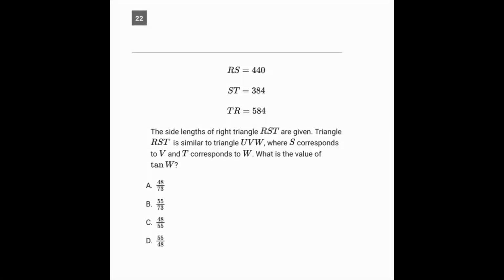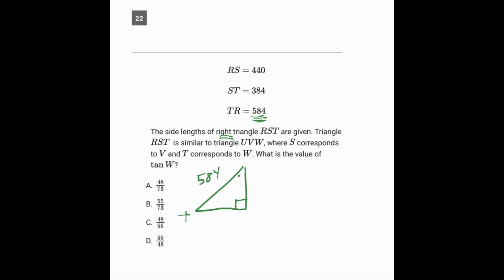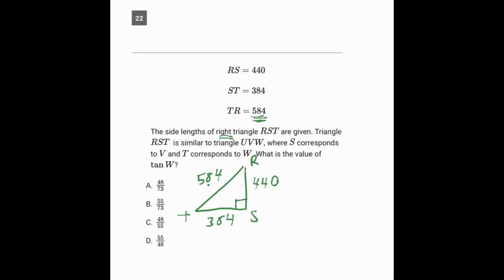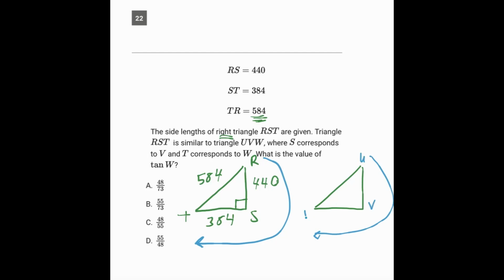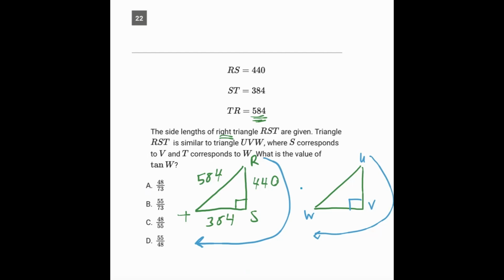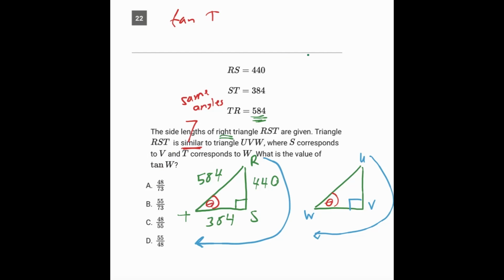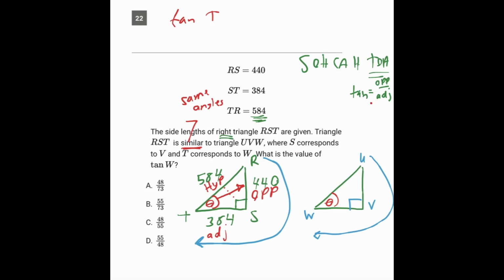Question 22, Math Module 2 Easy, SAT Bluebook Test 1 – SAT Prep